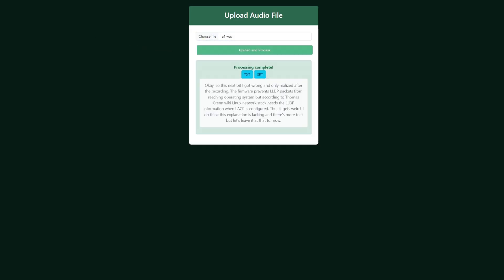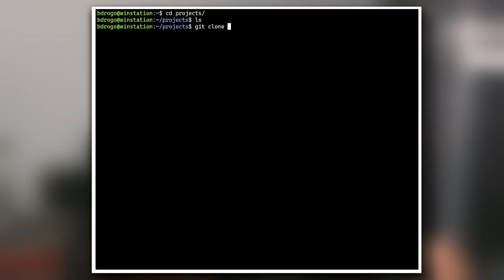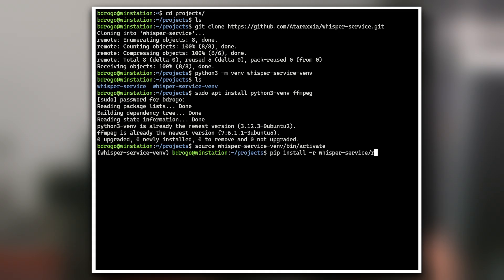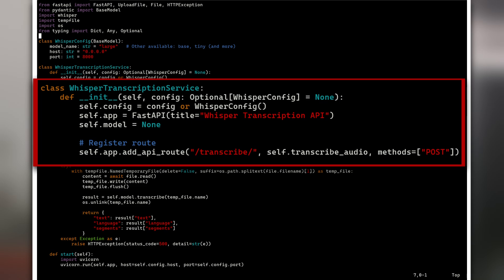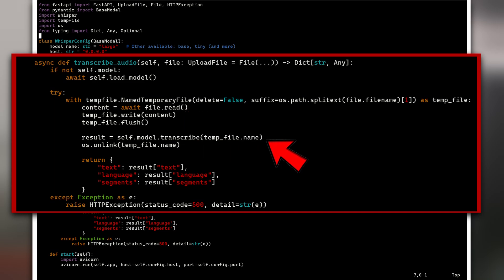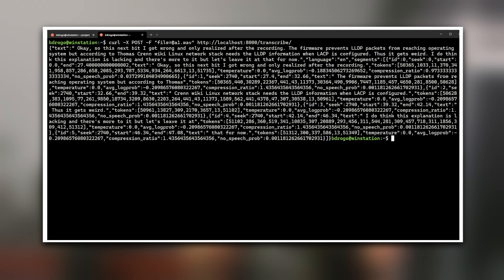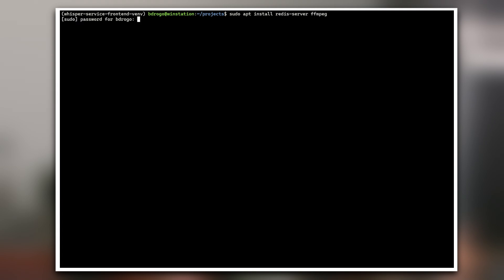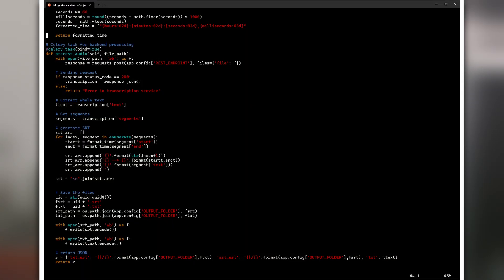Deploy selfhosted voice to text service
A lightweight gamechanger I've been waiting for.